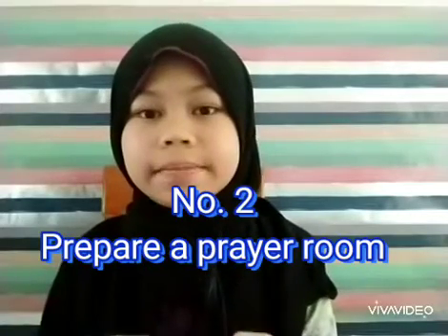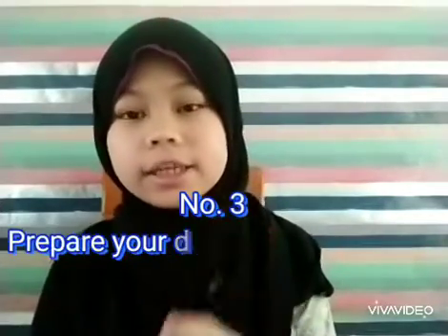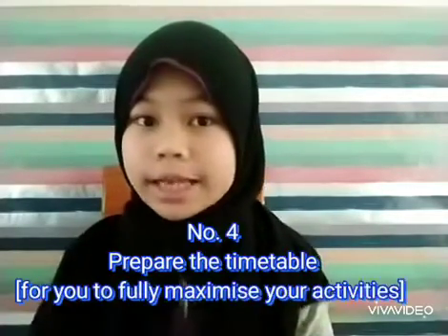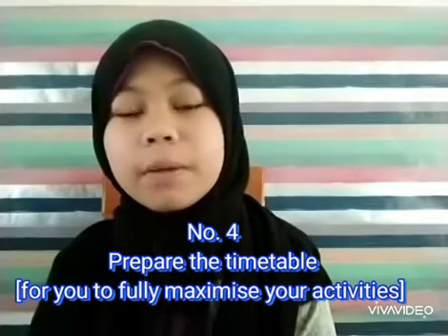3 minutes info | Preparing for Ramadan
Preparing for Ramadan | by Safwah

Safwah is sharing about how we usually welcoming the best month of Ramadan.

We are so blessed and happy to have Ramadan again this year as if it is one of our guest that we are awaiting for. Therefore, this is our way of preparing and welcoming the holy month of Ramadan:-

1. We do deep cleaning and some decoration to our house to bring the aura and energy so that you will feel the excitement of the coming month of Ramadan al Mubarak.

2. We provide the best and cleanest room for our family to perform prayer and Qiyamullail together. This room will also be decorated nicely so that we will feel the aura and the ambience. Make sure this place is clean and wudu' friendly. Put all the important materials like Quran, books, tasbih etc in the same room for easy access.

3. Preparing the du'as and some surah that you want to read or memorize it during Ramadan. You can either hang them in that prayer room or keep it easy to access at any time.

4. Do a proper timetable for you to plan your activities during Ramadan. This timetable is helping you to manage your time and plan ahead your activities as well as to achieve your target / goal for this Ramadan.

Remember, this may be your last Ramadan, therefore do your best and target the lailatulqadar (the best night of the year) for the last time ever!